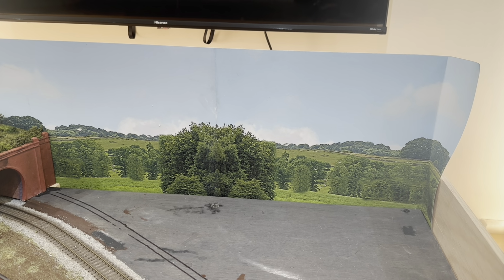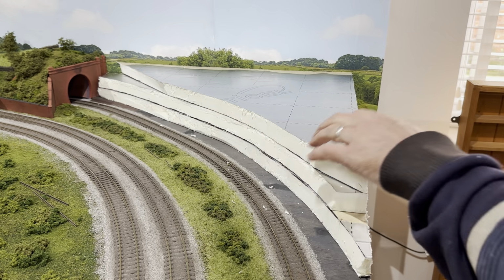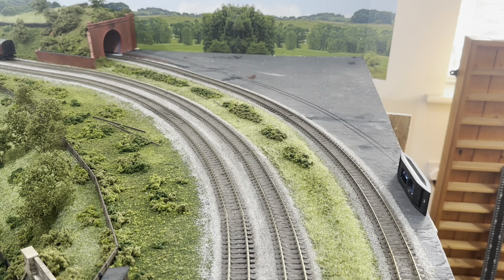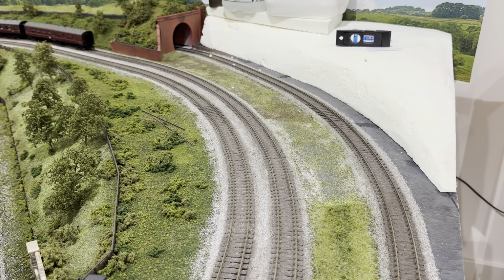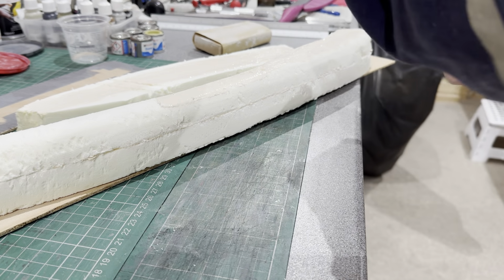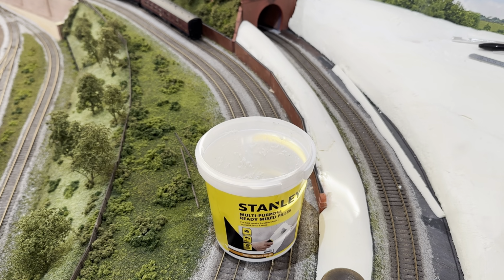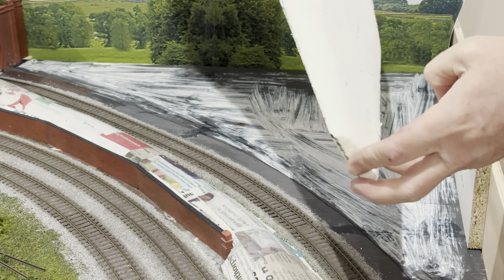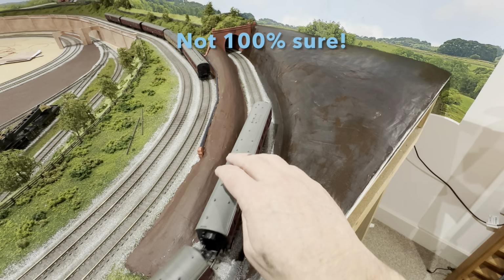Beechcroft Model Railway - #31. Distracted again….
I’ve been distracted this week. I was supposed to start on the diesel yard… however the tunnel entrance to the incline down to the lower level has got the better of me. I have loads of really great feedback in that area and also some constructive ideas and thoughts - so much so that I just needed to look at it.

I’m not sure what I’ve done is the answer - only time will tell. I’m going away over Christmas and New Year so I’ll have plenty of reflection time….

Please do let me have your thoughts on the tunnel entrance area. Nothing is set in stone yet….!